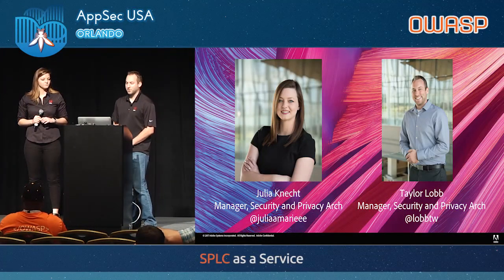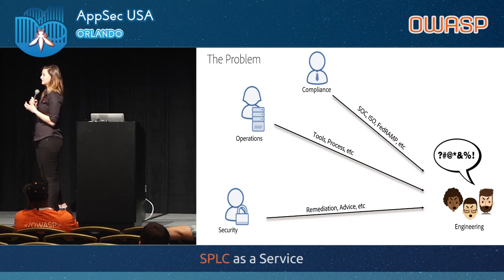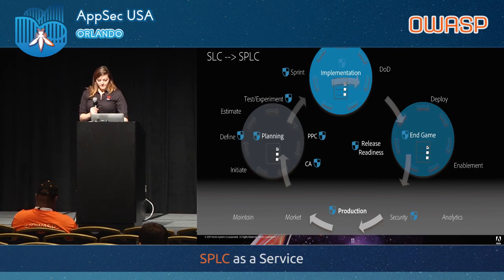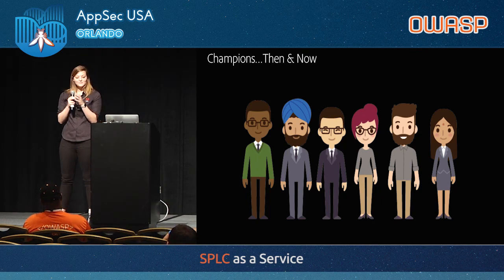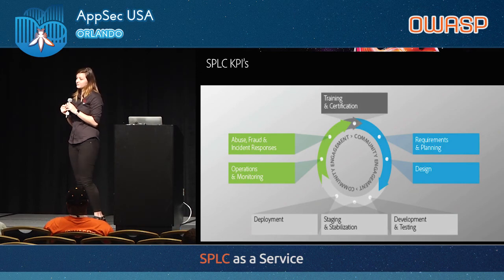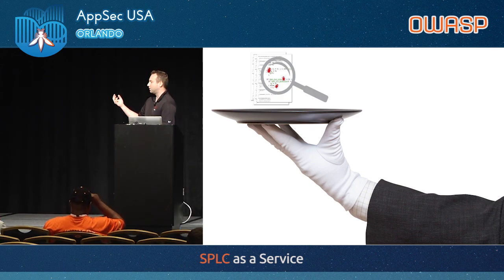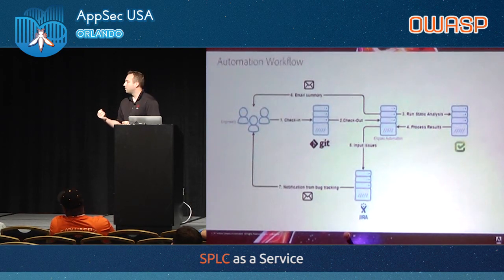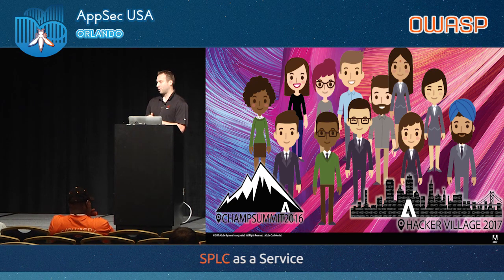Secure Product Lifecycle (SPLC) as a Service - AppSecUSA 2017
A Secure Product Lifecycle (SPLC) is integral in ensuring software is written with security in mind, but companies struggle to create a successful process with limited security resources and minimal impact to engineering teams. This session will discuss lessons learned, soup-to-nuts, through the process of designing, rolling out, and measuring a scalable SPLC.

In Adobe’s Digital Marketing business unit, two security analysts created a successful program that has scaled to support thousands of engineers. Defining security requirements and KPIs for engineering teams is just the first step in creating the SPLC. In order to make the design a reality for several products, thousands of engineers, and millions of lines of code, we organized our team into an ‘as a service’ model and utilized automation to scale to meet this demand. Establishing a strong security ambassador program helped ensure the success of the SPLC. The centralized ambassador network has been crucial to the success all product security initiatives throughout the business unit. We will give examples of how ambassadors have assisted with incident response, driven training and security culture initiatives, and have championed security-related projects on their individual team.

We will explore a case study of one of our most successful SPLC-driven programs - static code analysis. By fully automating the process from code check-in to delivery of results, we achieved 100% buy-in from all engineering teams in the Digital Marketing business unit. The process was designed to have minimal impact on the engineering teams, and to be integrated into their existing workflows, allowing for a very low-overhead program that adds value. The engineers code and commit as they normally would. On the backend, our static code analysis engine is scanning and will inject any findings into their existing bug-tracking system.

You will walk away from this talk with on-the-ground knowledge to establish an effective SPLC by establishing and utilizing security ambassadors and providing seamless automation to support these key initiatives.

Speakers

Julia Knecht
Manager, Security & Privacy Architecture, Adobe
Julia Knecht manages Product Security and Privacy Architecture at Adobe. She created and is responsible for the Secure Product Lifecycle of Adobe’s Experience Cloud Business. An integral and invaluable piece of the Secure Product Lifecycle is her Security Champions program.

Taylor Lobb
Manager, Security and Privacy, Adobe
Taylor is responsible for vulnerability detection and remediation for Adobe’s Digital Marketing Business. In addition to leading a team of penetration testers, Taylor has designed and successfully automated vulnerability detection systems that support all of Digital Marketing.